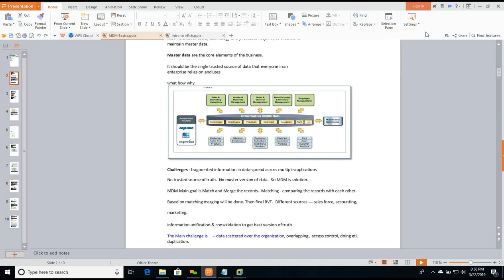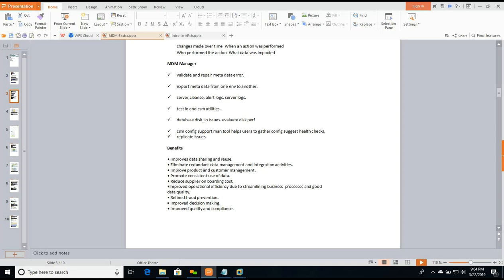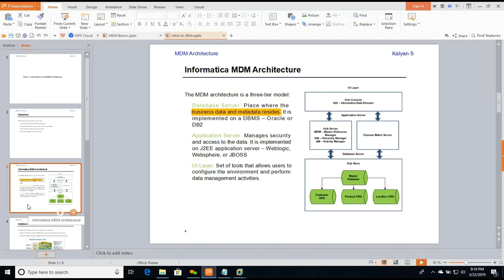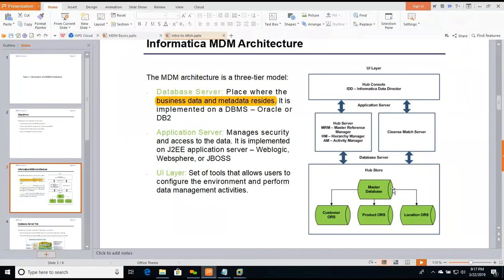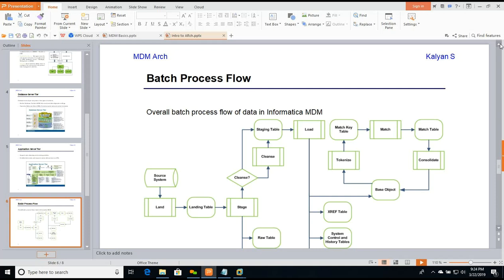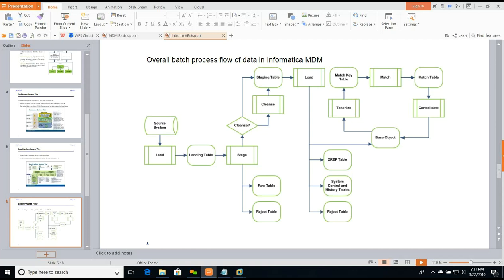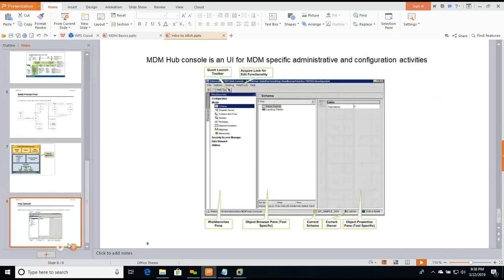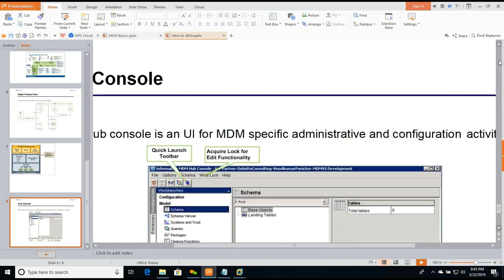Introduction to Informatica MDM